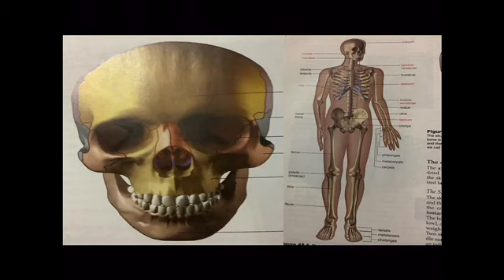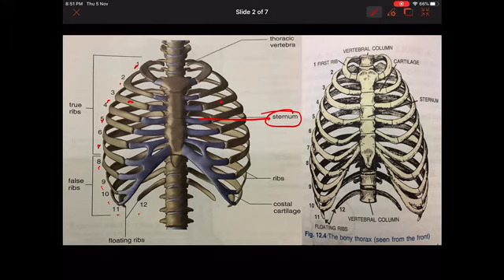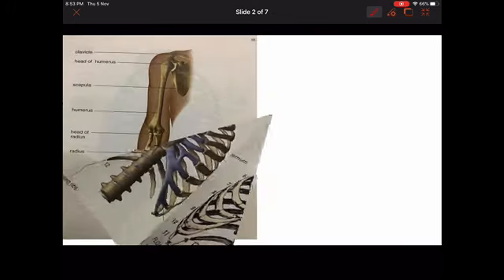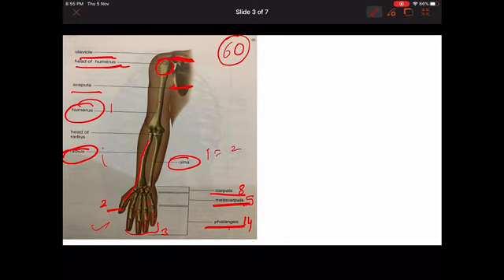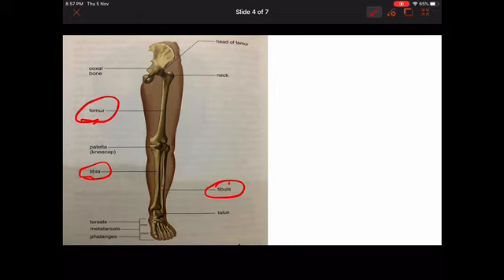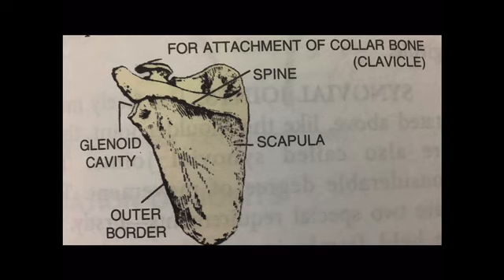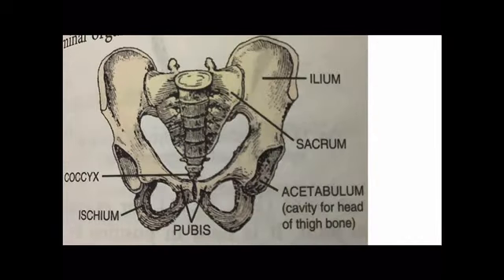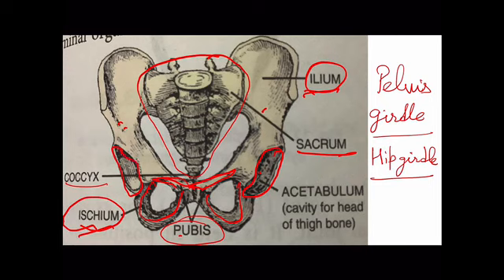Apendicular skeletal system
Video from Seema Mishra@Shine

Hey everyone Iam Seema Mishra and here's a new video for you on Apendicular skeletal system .